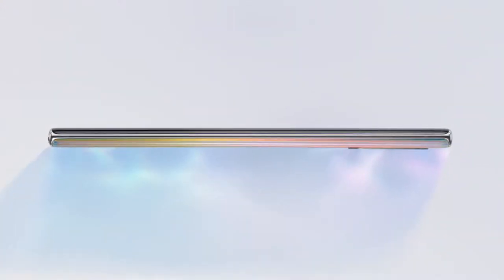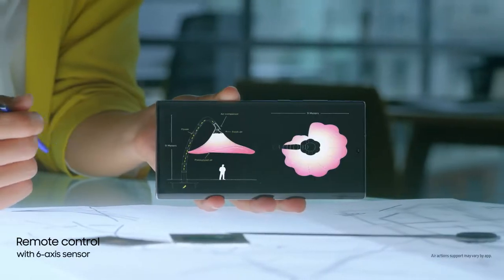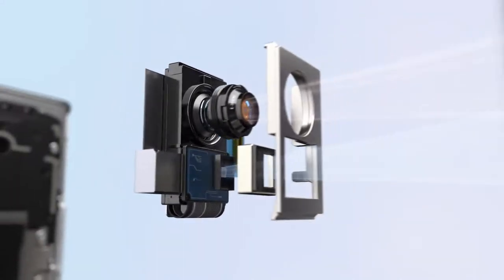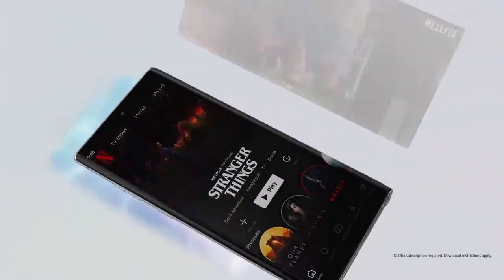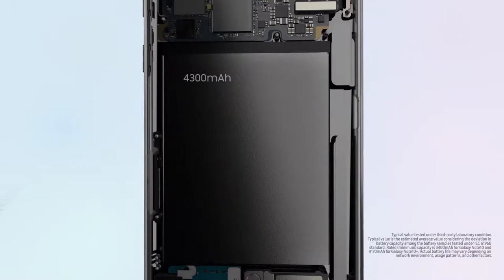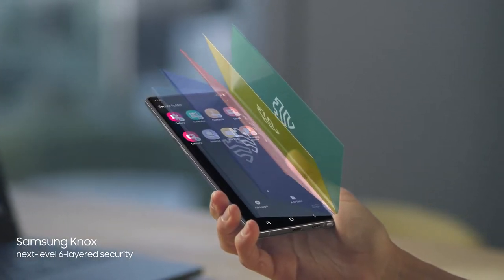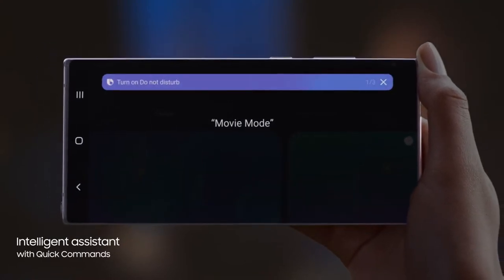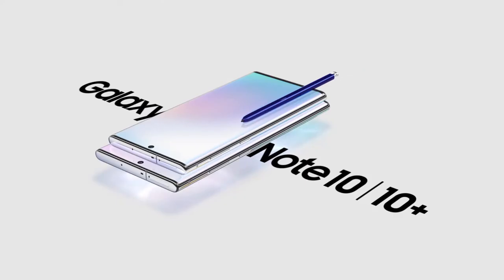Galaxy Note10: Official Introduction from Samsung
Samsung galaxy note 10/ 10+ have been announced today. They look Amazing with the punch hole camera.